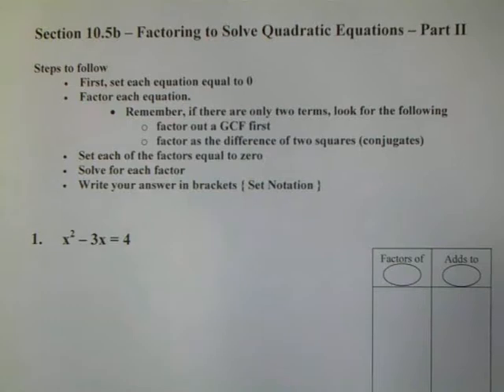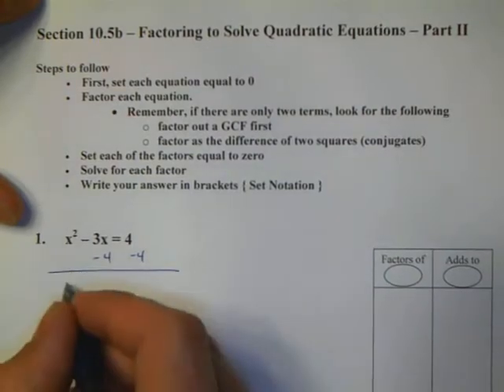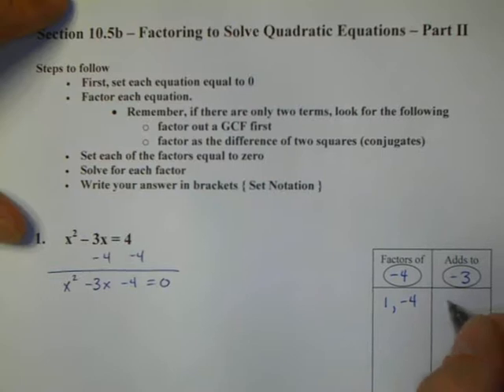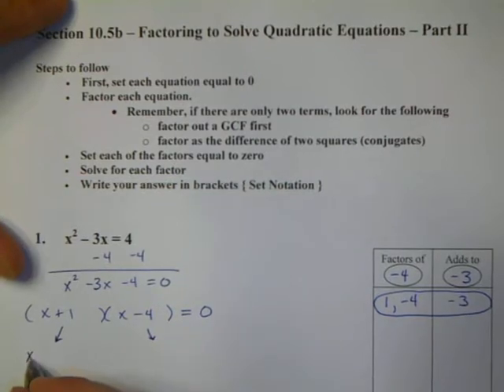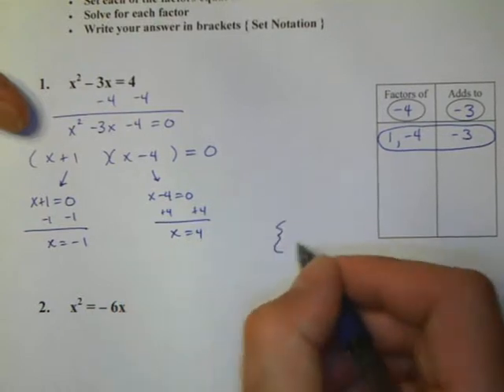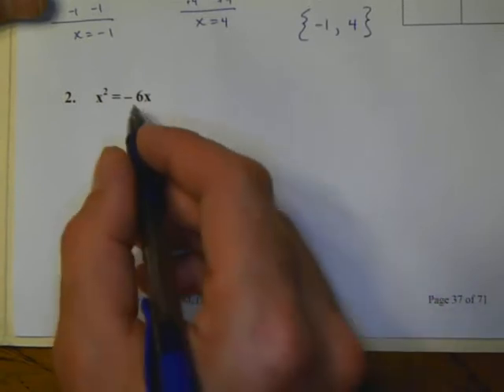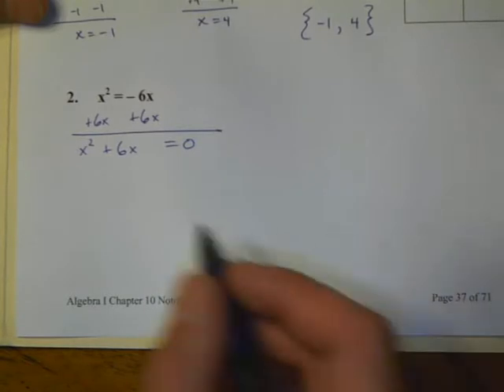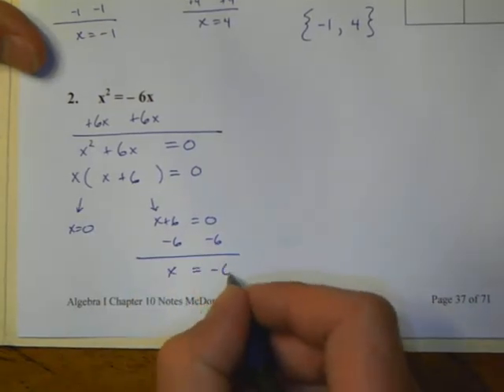Algebra I - McDonell 10.5b Notes Part 1